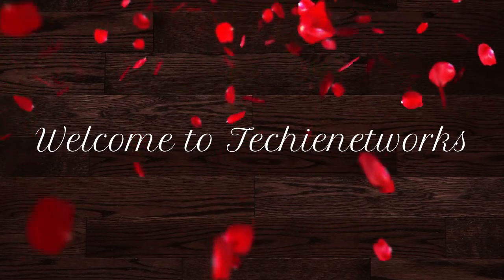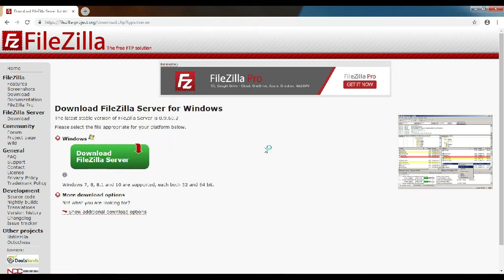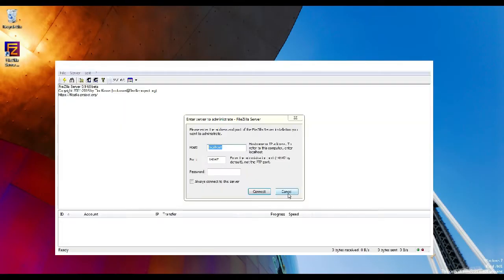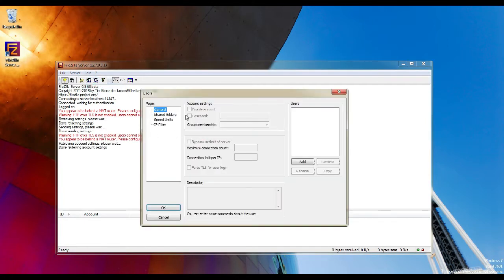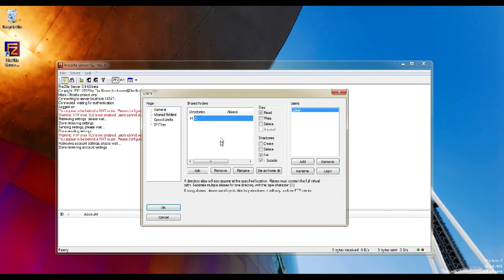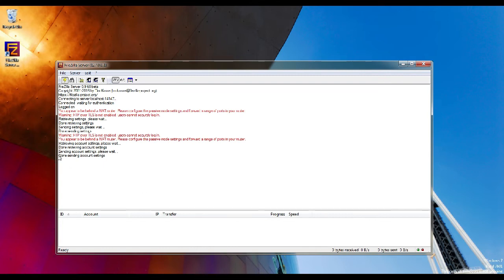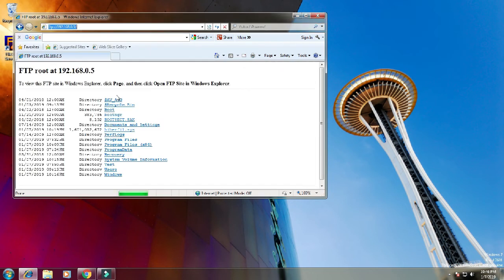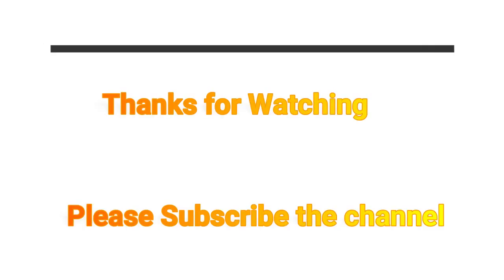How to setup your FTP server with FileZilla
In this video will demonstrate how to setup your first FTP server with FileZilla and control user permission

Filezilla is a free software solution and you can download the software from the below link

FTP server
Filezilla server